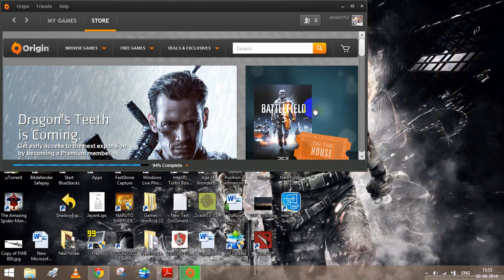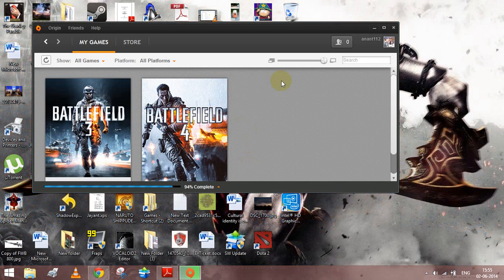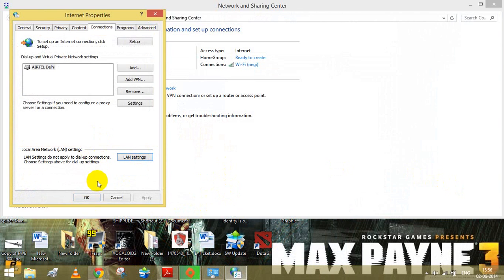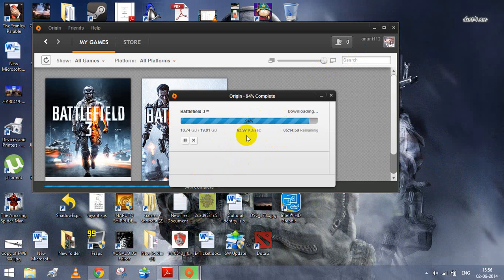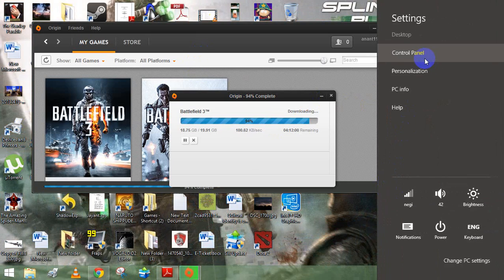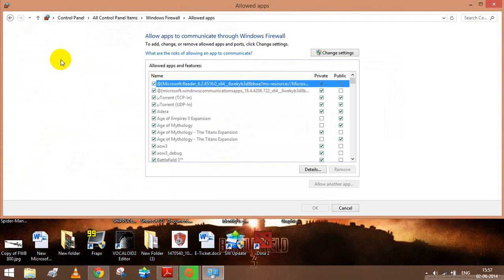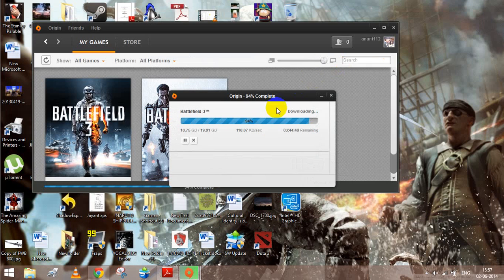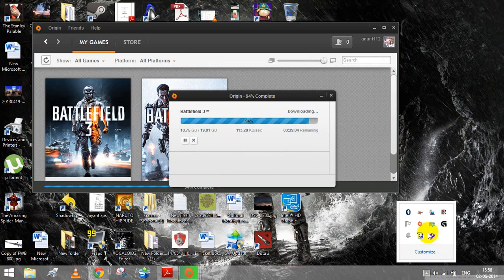Origin Online Login is currently Unavailable Fix :)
So guys this is the fixt to the Origin Problem Hope it helps.
For people who Do Not understand my accent.
- Go to internet settings-lan settings-enable and then disable again the proxy settings
- Go network options-firewall-allow an app through firewall-add a new exception- origin- allow in public and private network
make sure that u have exited origin first. Once u do this. it should work. Please drop in a comment if needed.